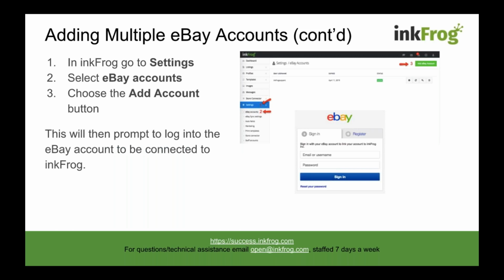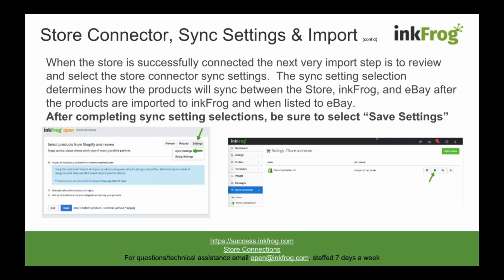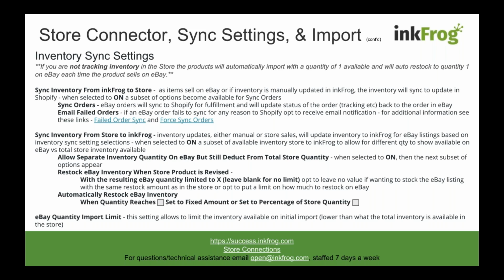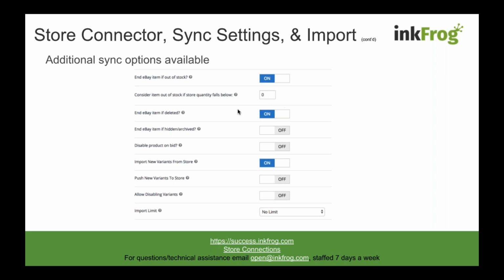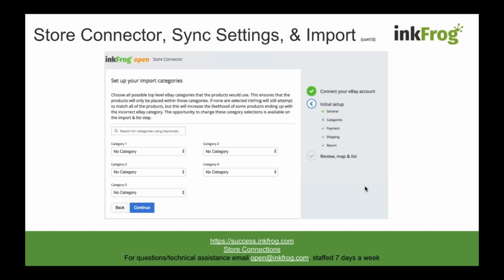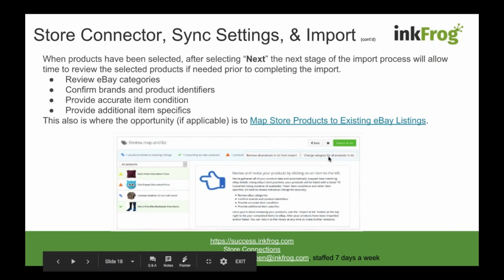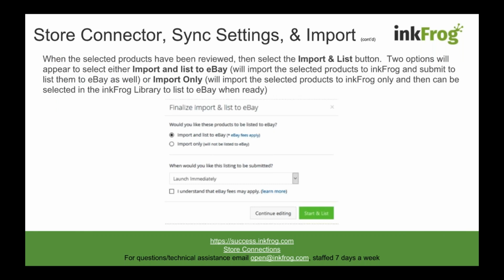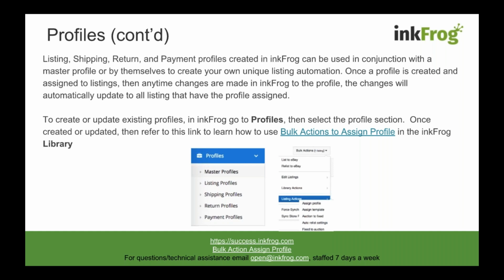inkFrog Open Webinar: inkFrog 2018 Tune Up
inkFrog hosted webinar 2018 Tune Up in inkFrog open